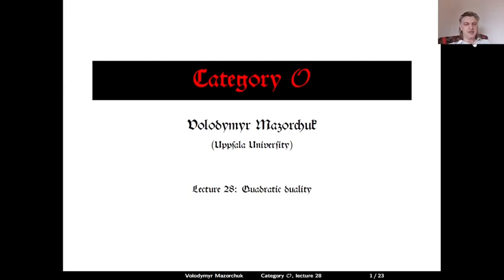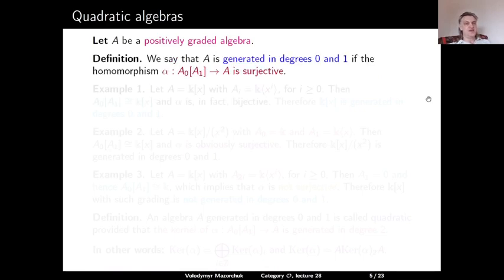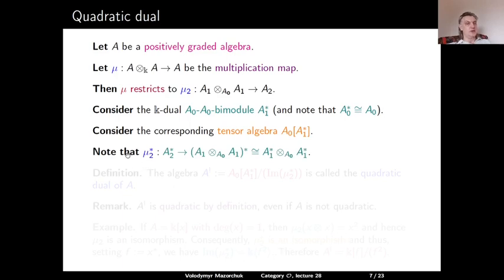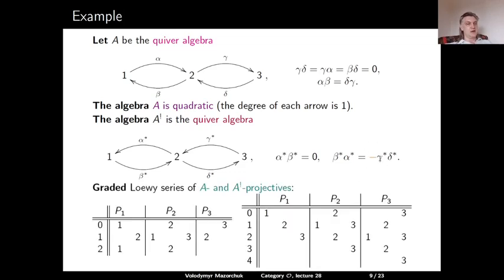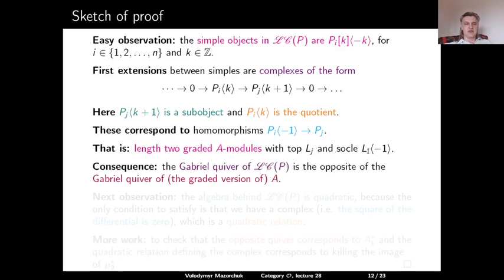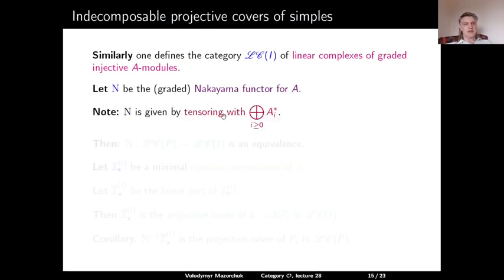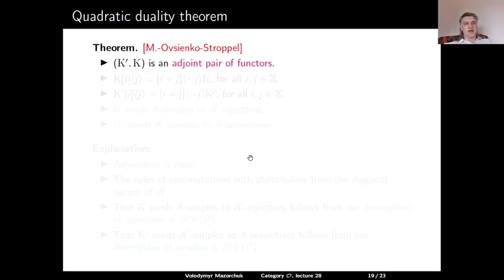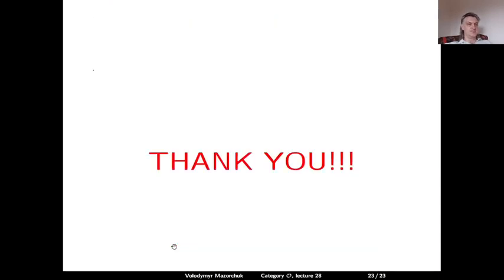Category O. Lecture 28: quadratic duality (by Walter Mazorchuk)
Category O
Lecture 28: quadratic duality